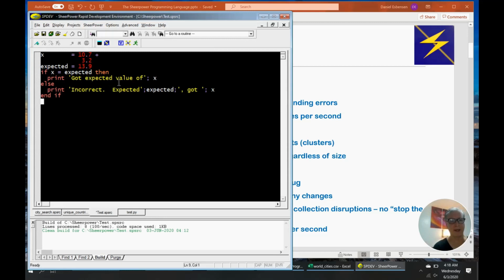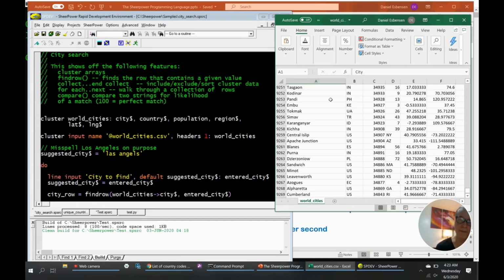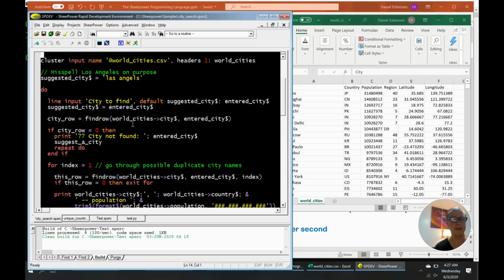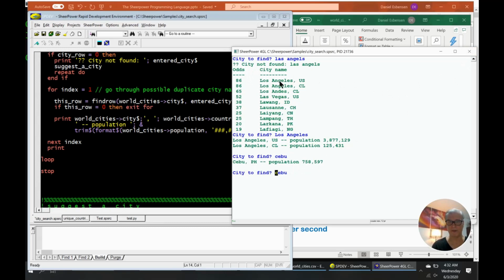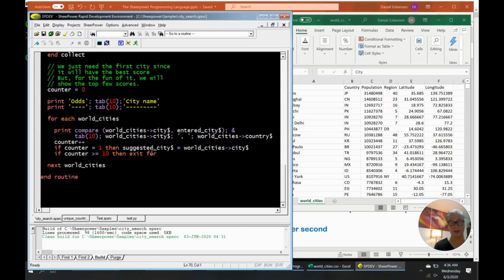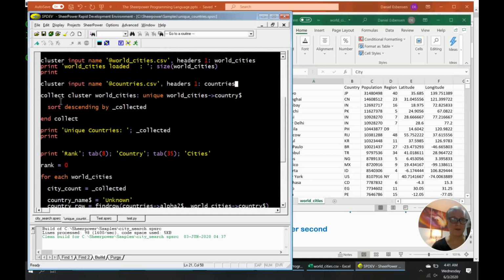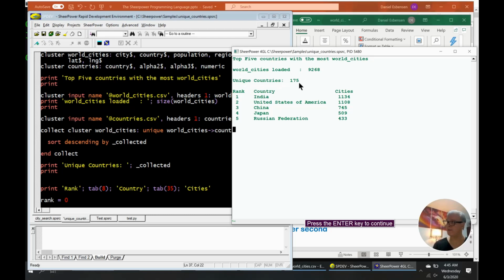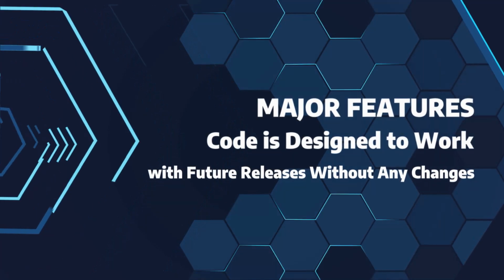Introduction to Sheerpower Programming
Where languages such as C and C++ were designed to develop compilers, device drivers, operating systems, etc.  Sheerpower was specifically designed to develop business applications.

Sheerpower is not for everyone.  It is for those who must design, build, and maintain “mission critical” business applications.  Sheerpower language elements are, for the most part, very high-level.
 You don’t need to worry about things like buffer overflows, memory allocations/deallocations, memory leaks, memory garbage collection and other esoteric internal considerations.   Instead, sheerpower is highly optimized at run-time allowing programmers to focus on solving the business problems at hand and not having to worry about the details of how the code works internally.

To achieve this goal, Sheerpower has the following characteristics:

• it is a simply designed language that is easy to learn, easy to program, and easy to maintain
• Its code reads like a crafted story using common English names wherever possible
• Built-in database operations and a built-in high-speed database engine is included
• Fully utilizes “Perfect Precision” patented math which eliminates penny rounding errors
• Includes built-in operations on CSV and other delimited files as database tables (clusters)
• Clusters can be searched and updated millions of times per second
• Code compiling and linking at rates of over half million source lines per second
• All code is designed to work with future releases without any need for change
• Optimized runtime engine designed for millions of complex operations per second
• Language constructs designed to help programmers focus on business rules
• Highly optimized fully integrated memory management system – no garbage collecting needed
• Bundled with robust program debugging features and integrated IDE
• Also interfaces to standard IDE’s such as Visual Studio Code
• Database operations are immune to “SQL injection” and other common hacks
• Comes with an integrated webserver for the rapid development of SaaS solutions
• Built-in webserver handles thousands of transactions per second
• Built-in database engine reads records at over 100,000 per second with full record-level locking
• Very small footprint.  Its installer is under 30 MB and it fully installs in under two minutes.
• Natural one-origin for arrays and positional results (an array of 3 values is indexed by 1,2,3)
• Provides both statically and dynamically typed variables
• Provides consistent performance – no memory garbage collection disruptions – no “stop the world” events

Penny rounding math errors are eliminated with sheerpower.  Unlike other programming languages, simple math always gives the perfect result.  Try the math below with your favorite programming language, such as Python:
 print (10.7 + 3.2)
Did you get the correct result of exactly 13.9?

Sheerpower always gives correct results for simple math problems and not something “almost correct”.  Always giving correct math results is critical for programming business applications.  Sheerpower accomplishes this by storing the fractional portion of numbers in one memory location and the integer portion in another.

Sheerpower is an easy to follow procedural language.  Sheerpower was designed to be easy to write, easy to maintain, and easy to debug.  Its statements and routines are easy to read.  They are like reading a story.

Professional programmers can learn sheerpower in a matter of hours and master it in a few weeks.  Using sheerpower quickly becomes a lifestyle where you can rapidly implement business applications.  This frees programmers to focus on what they want to accomplish and not so much on how to accomplish it.

Sheerpower’s runtime environment is highly scalable and very fast, typically 10x faster than Python or PHP when performing database operations or when manipulating string data.

Sheerpower runs under all versions of Windows Desktop and Windows Server that have been released over the last 10 years.  Great care is taken to keep sheerpower upward compatible with older versions of itself.  Sheerpower code written 10 years ago will continue to run into the future.  This greatly reduces code maintenance costs and lets programmers focus on new code instead of refactoring old code.

 Errors during compiling are reported instantly.  All errors are highlighted, explained, and clickable for rapid correction and recompiling.

Sheerpower optimizes your time as a programmer.  You write less code and your time spent compiling code and experiencing coding changes is amazingly short – typically less than one second.

Sheerpower adds enjoyment to your programming life!  Have fun!